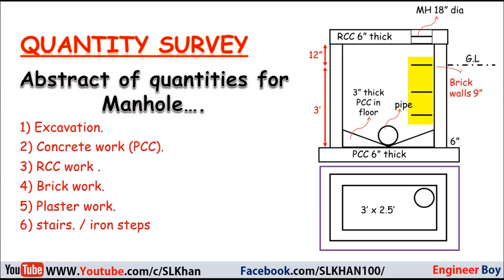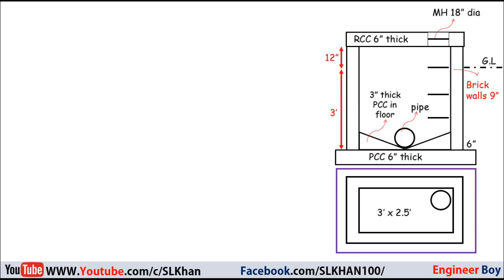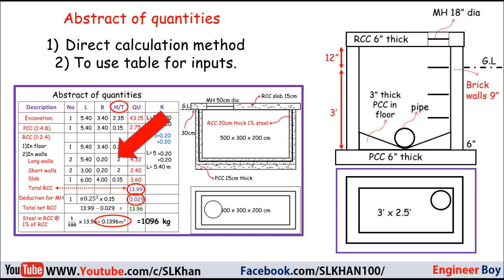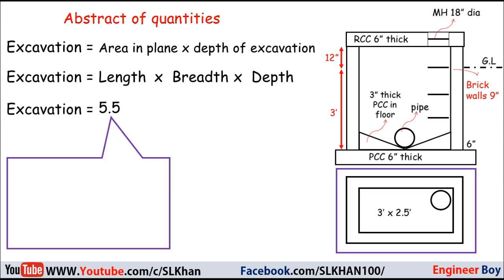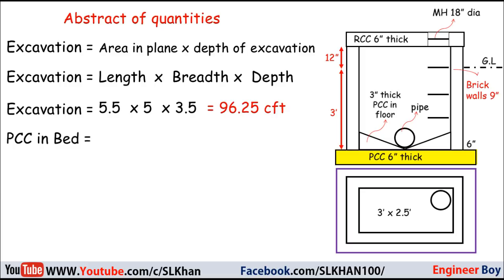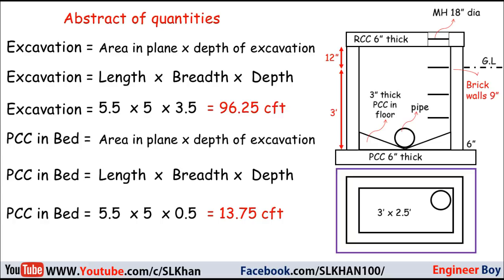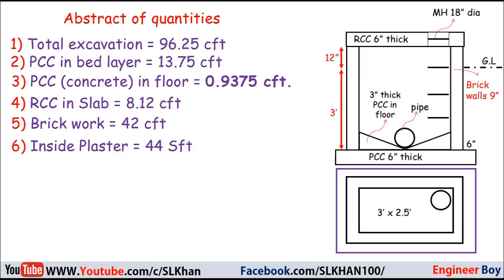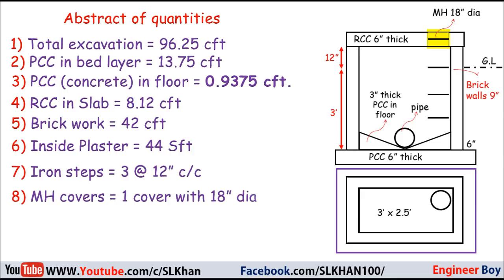Abstract of quantities for Manhole